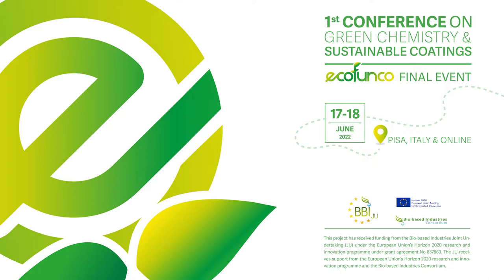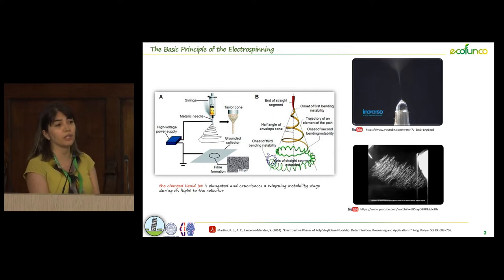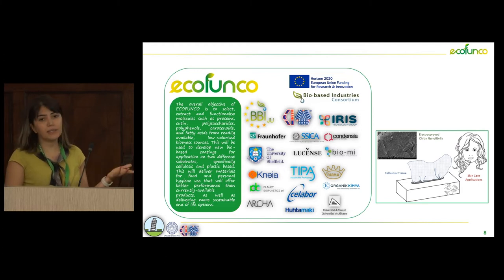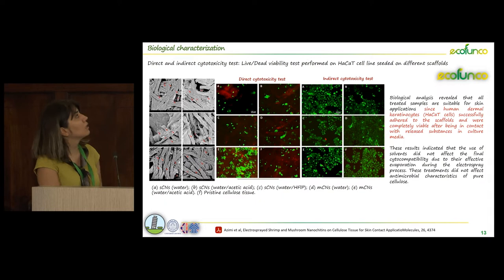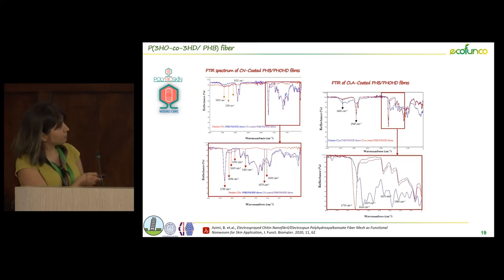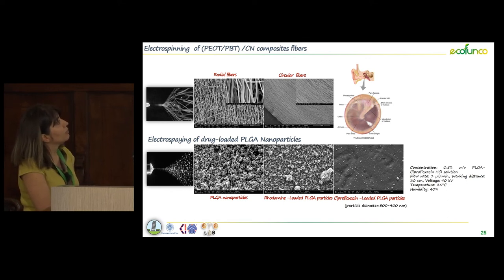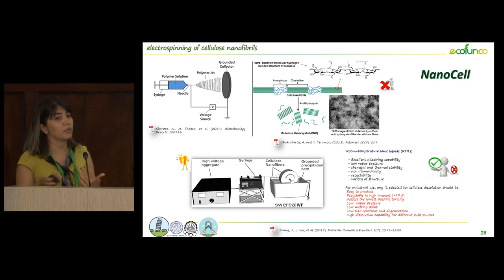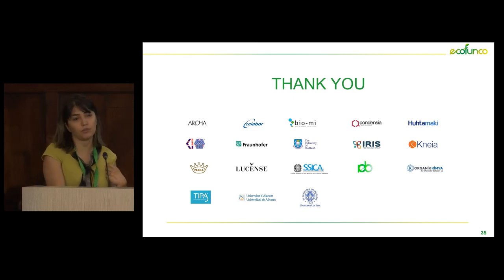ECOFUNCO Final Event | Deposition of Chitin Nanofibrils on different substrates by Electrospray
Several techniques such as gamma irradiation, plasma treatment, dip-coating, and chemical modification have been used over the past several years to produce biocompatible coatings on different substrates. However, poor control of adhesion and composition, rigorous processing conditions, and long reaction times limit the use of these techniques. Recently, electrospray has successfully been used for the surface decoration of different substrates which is governed by the physical properties of polymer solution such as surface tension and electrical conductivity, and also depends on the capillary diameter, potential and liquid volume flow rate. The combination of these parameters allows the generation of various modes of electrostatic spraying and results in varied surface morphologies. The aim of this study was to set up an electrospray method to successfully decorate the surface of the different substrates with chitin nanofibrils (CNs) extracted from different sources for different applications.

Bahareh Azimi is a post-doc researcher at the University of Pisa. She holds a PhD from the University of Tehran. Since 2015 she is a visiting researcher at the University of Pisa, University of Sergipe, Brasil, and Massachusetts Institute of Technology. Her research interest include fabrication and characterisation of nanofibers dry-wet spinning and electro spinning methods and nanoparticles via electro spray methods for biomedical applications.

ECOFUNCO is a European research project which will develop new bio-based coatings for plastic and cellulosic substrates.

ECOFUNCO has received funding from the Bio-based Industries Joint Undertaking (JU) under the European Union’s Horizon 2020 research and innovation programme under grant agreement No 837863. The JU receives support from the European Union’s Horizon 2020 research and innovation programme and the Bio-based Industries Consortium.